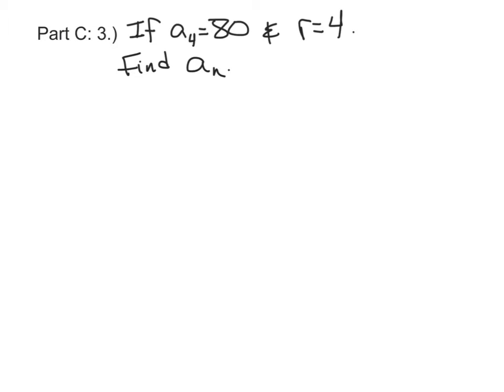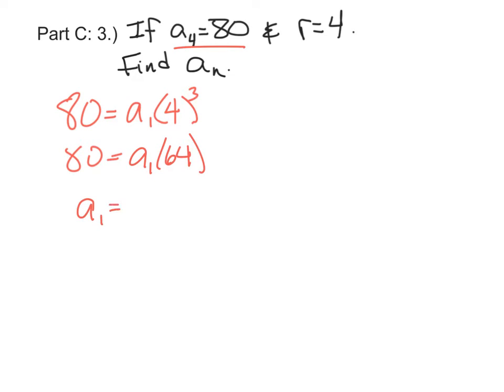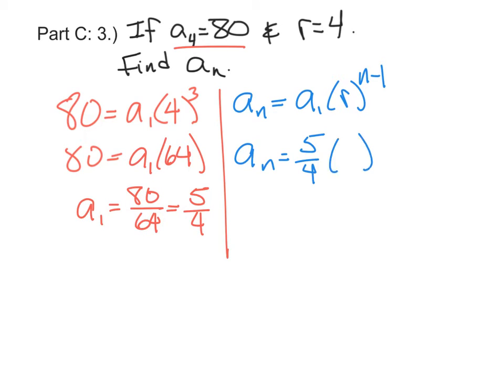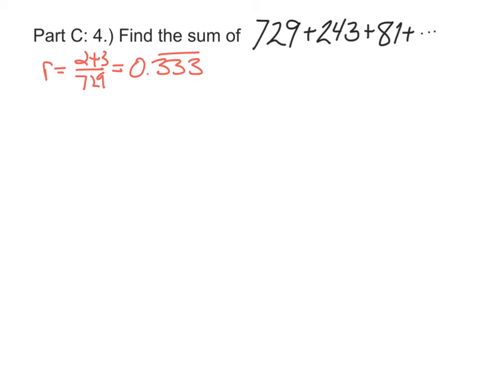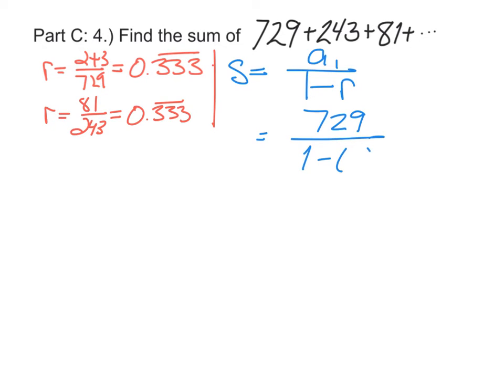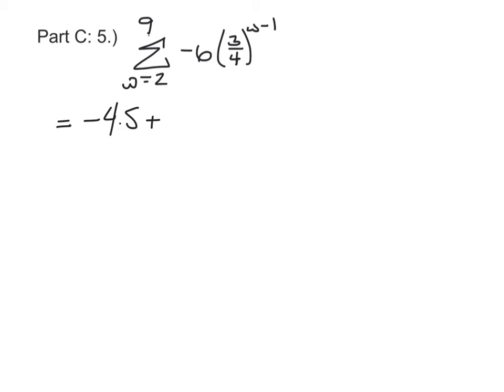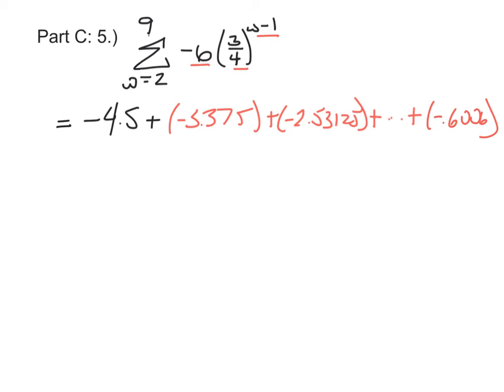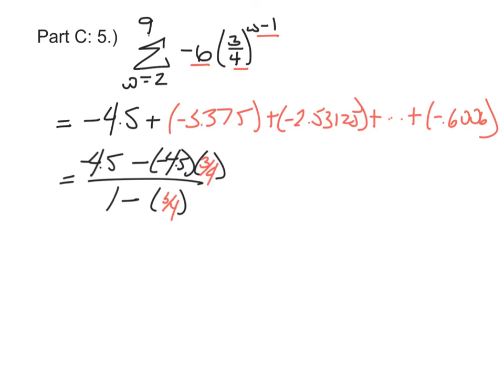Algebra 2-Review: Chapter 10-Part C:#3-5